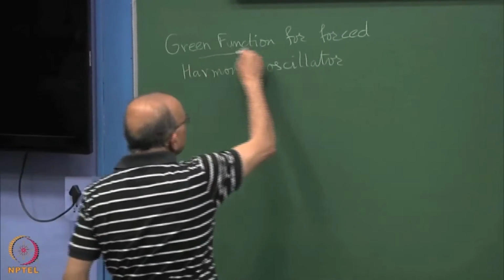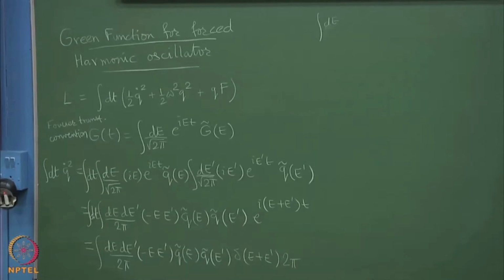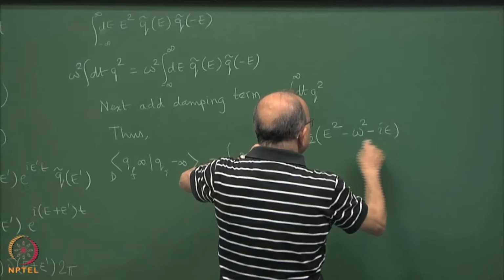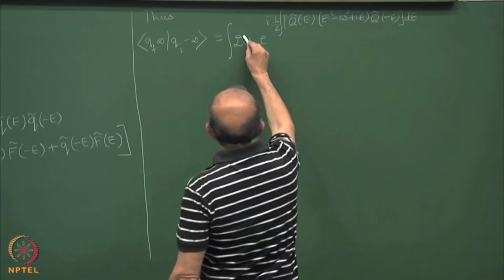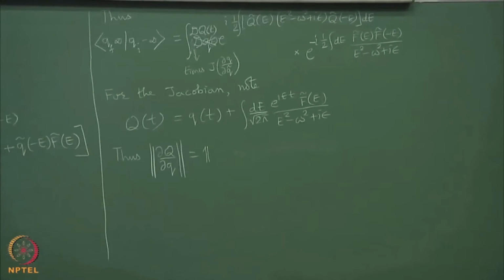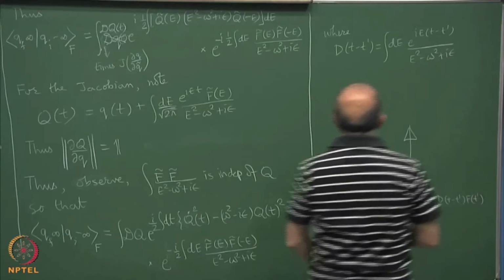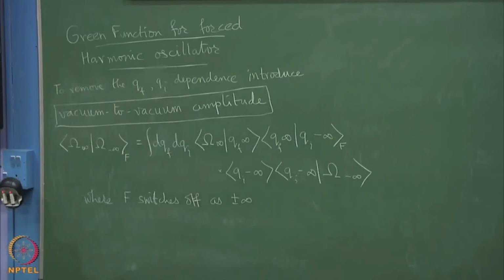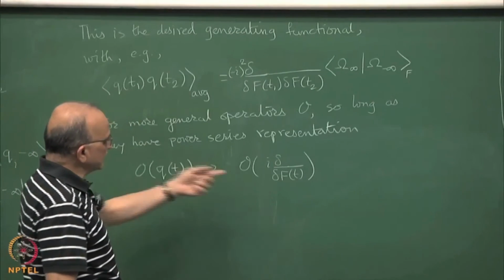Generating functional, forced harmonic oscillator - I